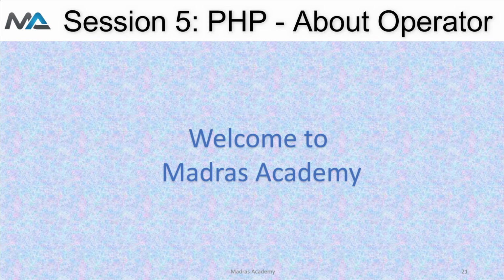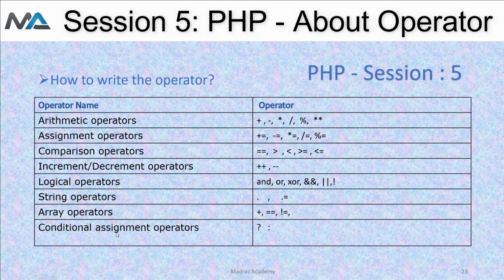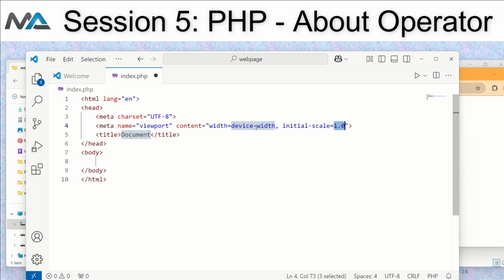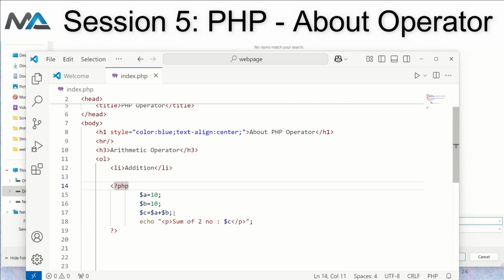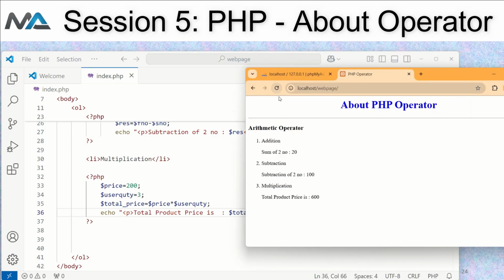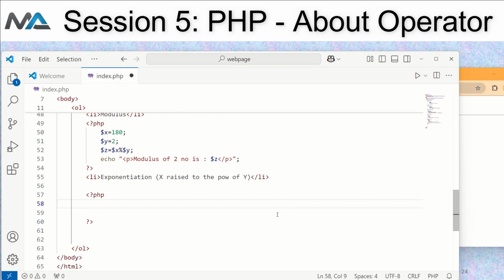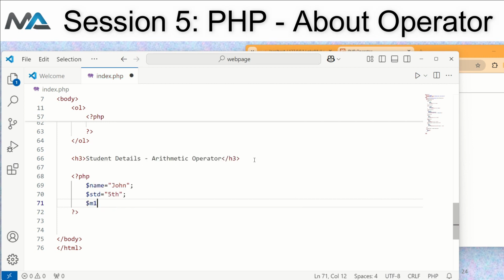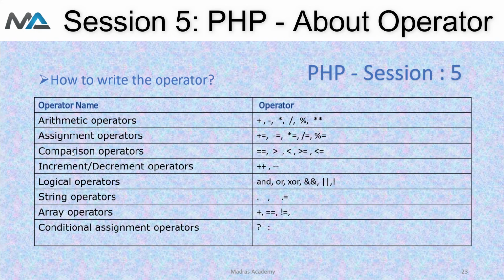Master PHP Arithmetic Operators 🔥 | Madras Academy PHP Crash Course (Session 5)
Welcome to Session 5 of the Madras Academy PHP Crash Course! 🚀 In this session, we dive deep into PHP Arithmetic Operators, covering how to perform calculations in PHP using addition, subtraction, multiplication, division, modulus, and more.

🔹 What You’ll Learn:
✅ Basic arithmetic operations in PHP
✅ How to use operators for calculations

Whether you're a beginner or brushing up on PHP, this session will help you master arithmetic operations easily.